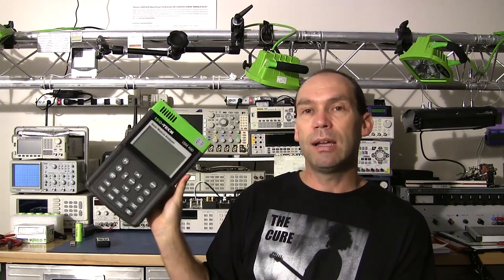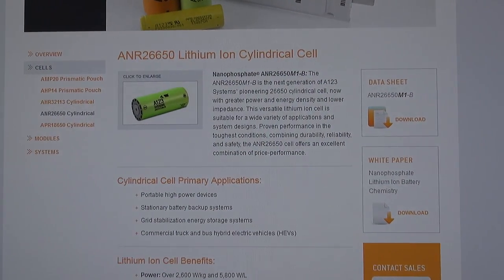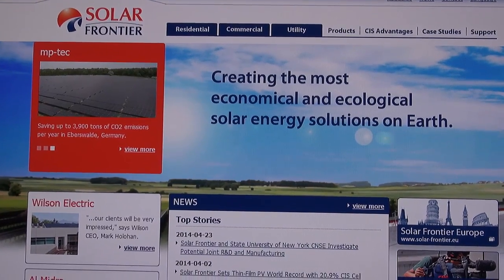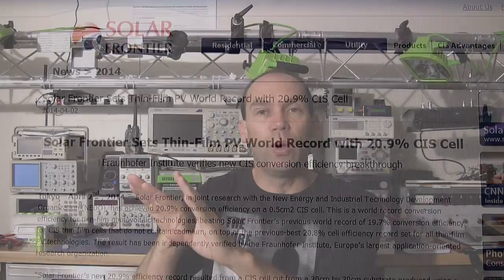T4D #112 - Solar Power International and other bits...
In this video:

* I will be attending the Solar Power International Convention from October 20th to the 23rd
* Ht Instruments will show me their test equipment at the show.
* Rick Pollack of MakerGear attended our last meetup and at some point I will go film their facilities and their MakerGear M2 3D printer in action.
* Solar Frontier sets thin-film PV world record with 20.9% CIS cell
I hope to get hold of their 170 Watt CIS module to test.
* A123 Systems have a new cell I will be testing - ANR26650 Lithium Ion Cylindrical Cell
* I talk about my solar power system and the Outback GS4048A inverter. I point out some of the lessons I learnt and things that could be improved.
* Talk about the Wago 222-413 LEVER-NUTS which were a dream to use when I needed to connect wire for my solar power system.
- Test Equipment and Test-meter suppliers and
- Calibration and service of test equipment
Music clip from Youtube Music Library - Phase Three by Huma-Huma